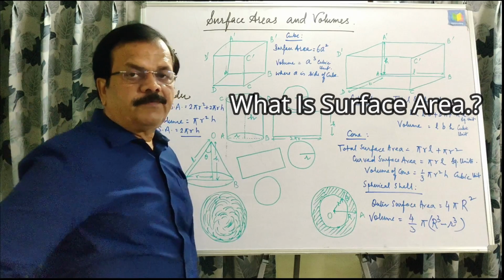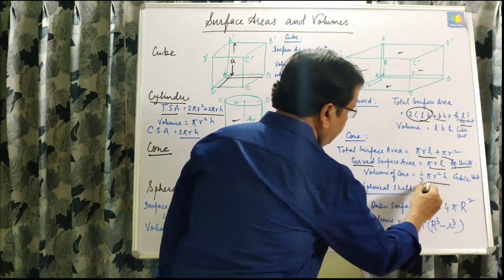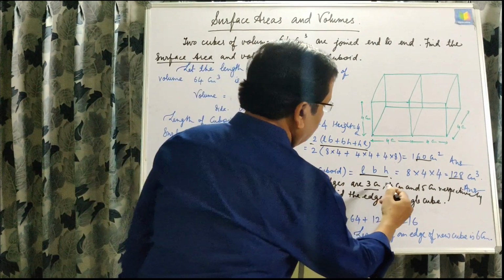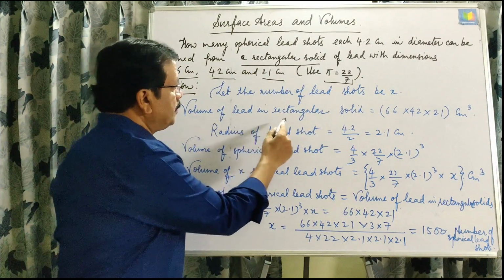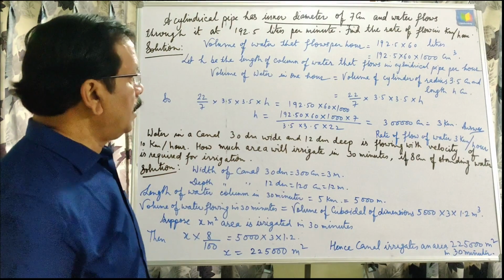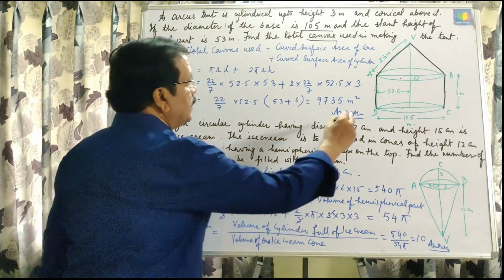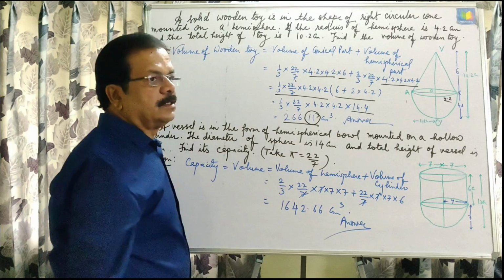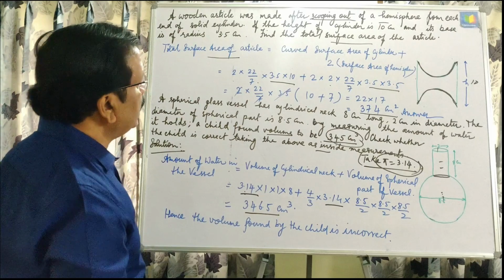Surface Area and Volume Class 10 | Mensuration Class 10 | Chapter-13 NCERT | CBSE Class 10 Maths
This video explains Surface Area Volume(Mensuration) in detail (With Questions) and how to apply them in practical, as it is one of the most important and scoring topics in CBSE Class 10 of NCERT Maths Books..

0:00  Introduction
00:25  Topic Explanation
07:50  Questions
36:20 Conclusion

mensuration tricks
surface area and volume class 10 ncert
surface area and volume class 10 introduction
ncert maths class 10
mensuration surface area and volume